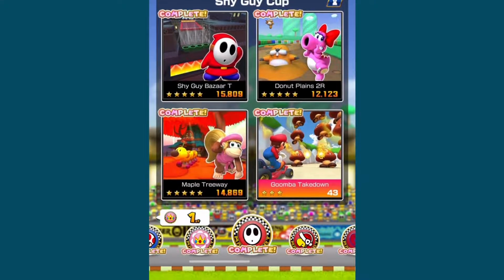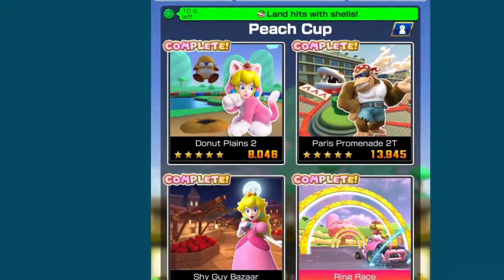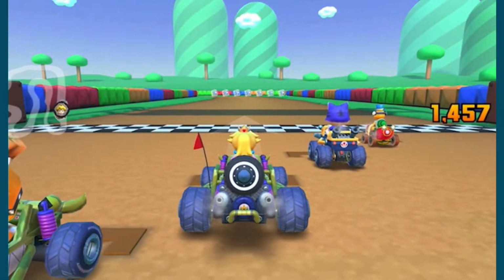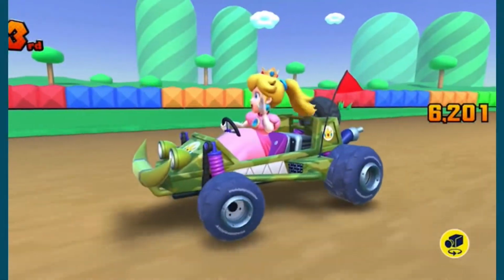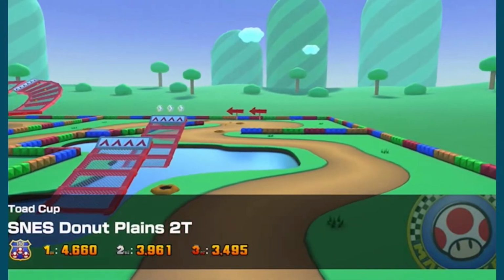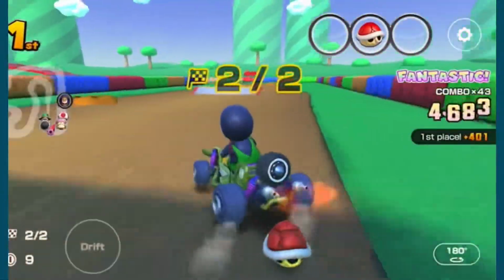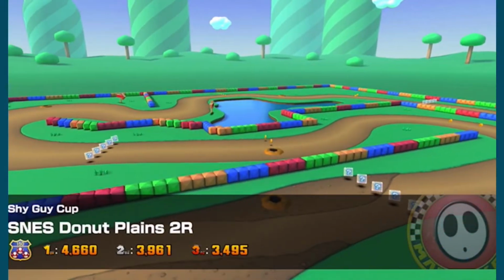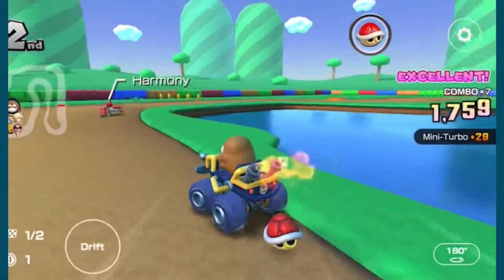Playing All 3 Variations Of Donut Plains 2! | Cat Tour | Mario Kart Tour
In this video I play all 3 variations of Donut Plains 2!

Hopefully there's a Valentine's Tour 2021, I would spend a lot of my rubies in that tour. We'll see next week!

Here's all the cups and Donut Plains 2 tracks that I played.

In Order:

Peach Cup - Donut Plains 2
Toad Cup - Donut Plains 2T
Shy Guy Cup - Donut Plains 2R

If you guys enjoyed this video then make sure to leave a big like!